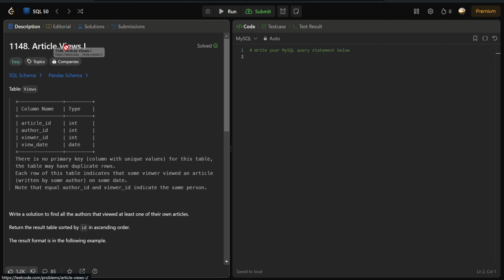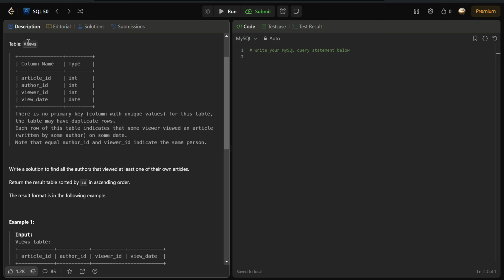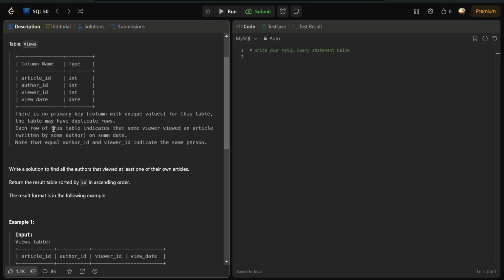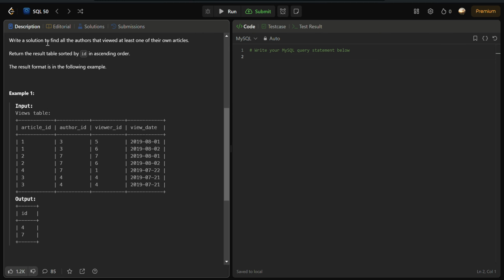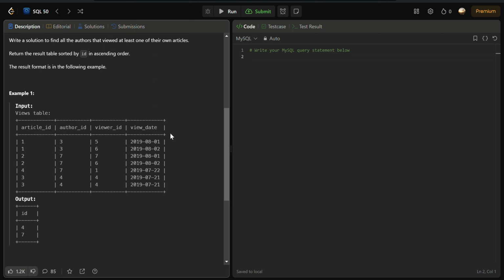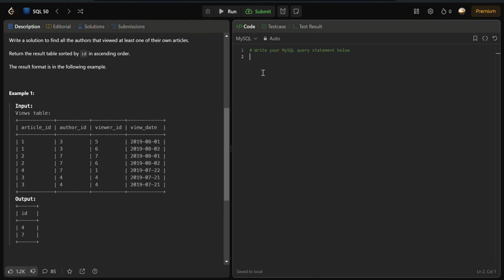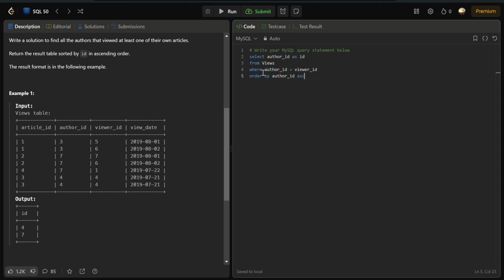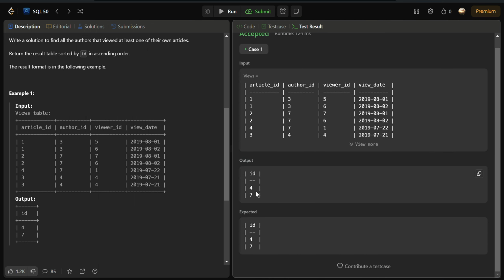1148 Article Views I Leetcode SQL problem solution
"Unlock the solution to LeetCode problem 1148 - Article Views I in our latest tutorial. 📰🔍 Explore efficient coding techniques to tackle this challenge. 💻👍 LeetCode SQLInterviewQuestions CodingChallenge ProgrammingTips TechTrends sql"